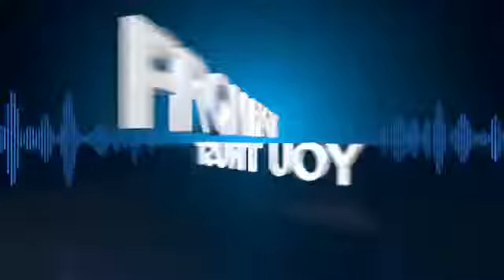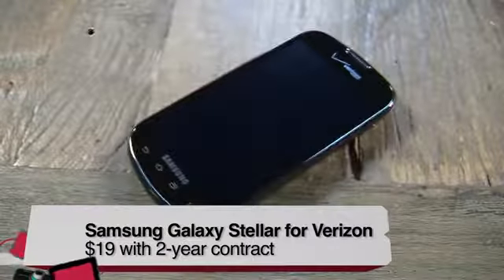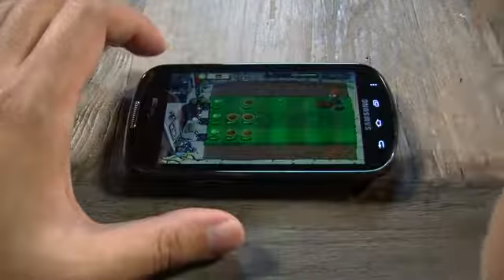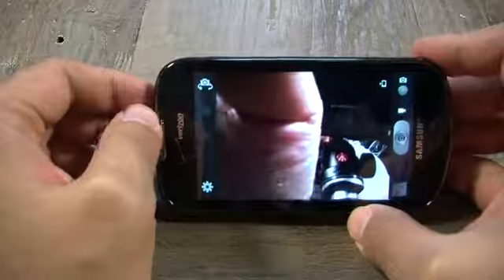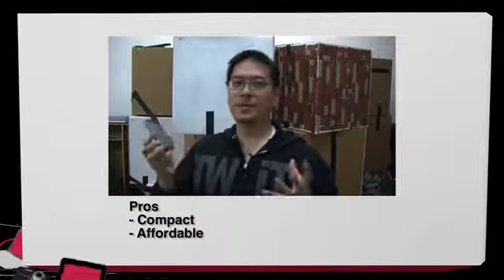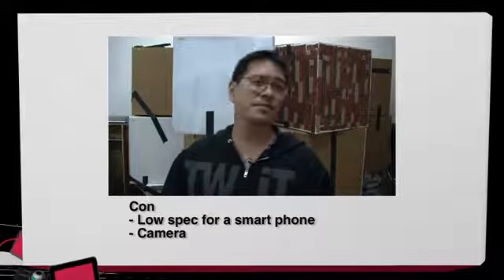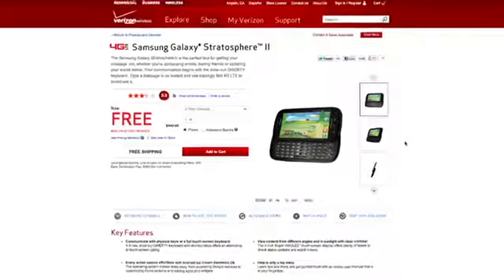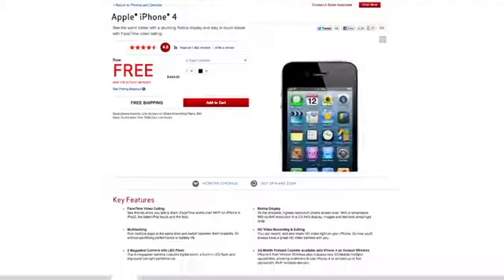Samsung Galaxy Stellar for Verizon Wireless YouTube